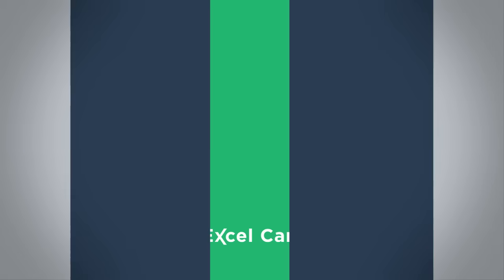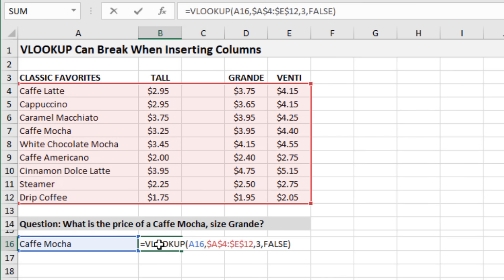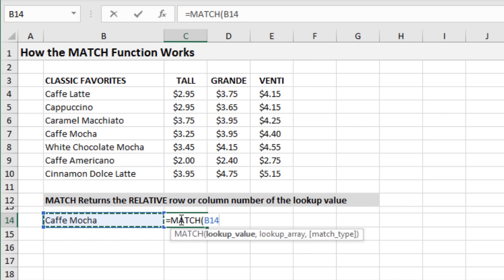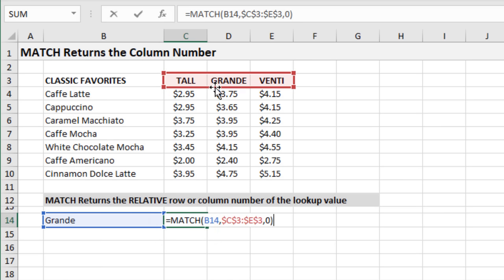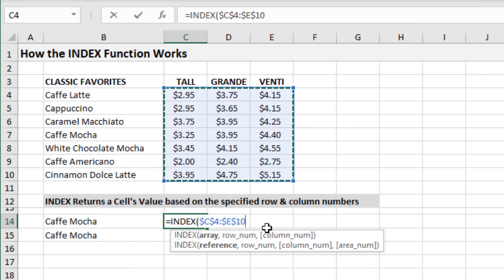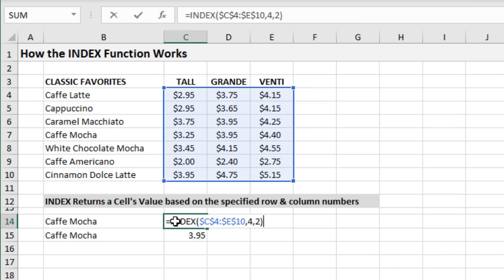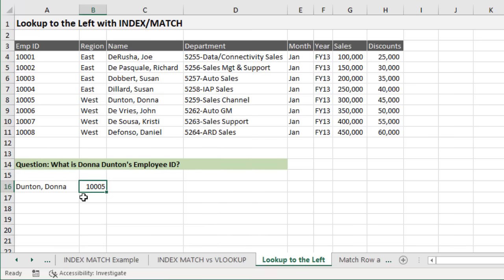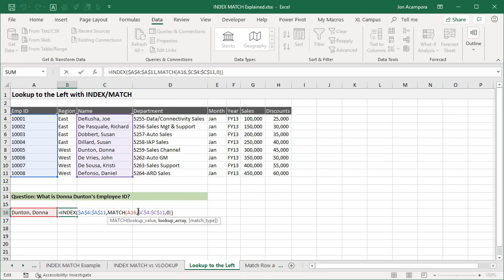How To Use Index Match As An Alternative To Vlookup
In this video I explain how to use the INDEX MATCH formula as an alternative to VLOOKUP in Excel.

You can follow along with the video and practice writing the formulas.  The Excel file also includes my cheat sheet for writing the formulas.

I explain the two main benefits of INDEX MATCH over VLOOKUP.  This includes:

The ability to return a value from a column to the left/above.
Separate columns for the lookup and return ranges.
We also look at the most common error that the formula returns and how to prevent it.

The new XLOOKUP function is another alternative to VLOOKUP and INDEX MATCH.

00:00 Introduction
00:39 Benefits of Index Match
02:23 Match Function
06:02 Index Function
09:09 Index Match
12:20 Index Match to the Left
15:13 Most Common Error